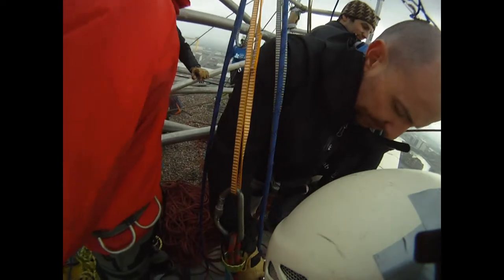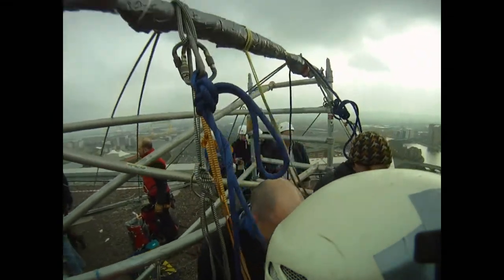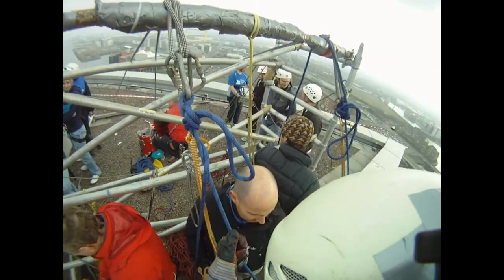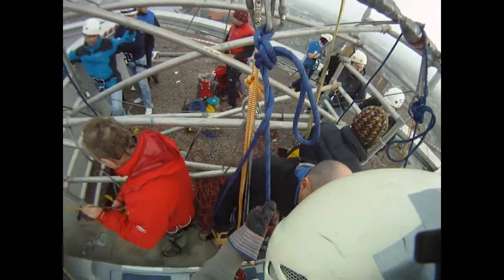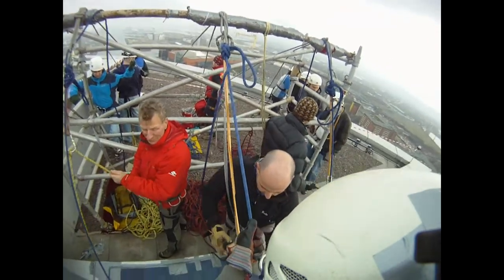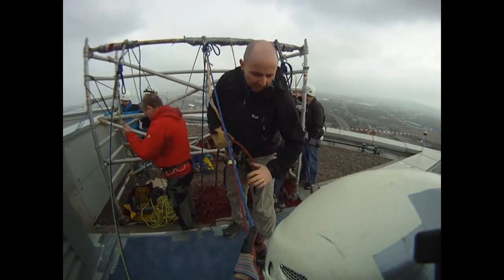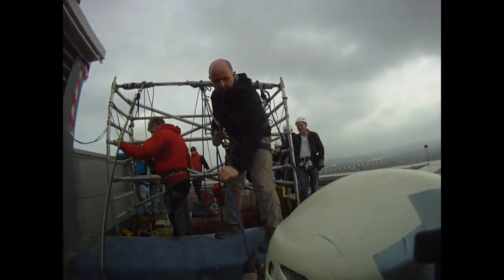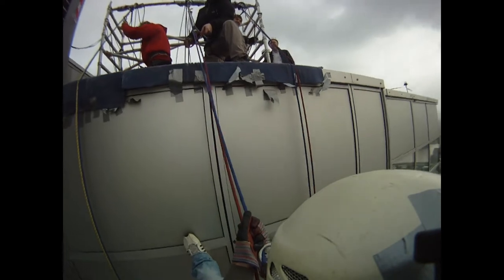Obel Abseil 2011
Charity abseil down the300ft  obel tower belfast